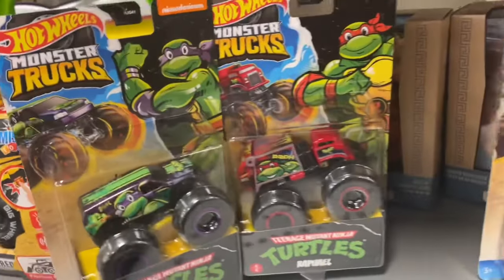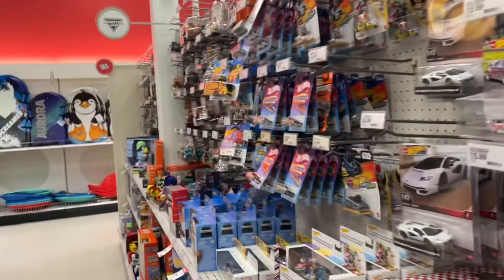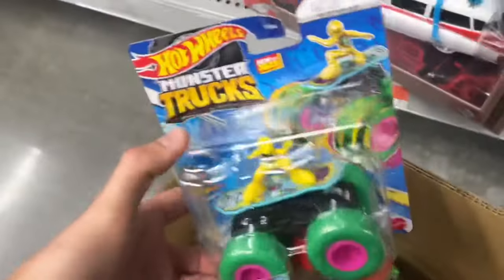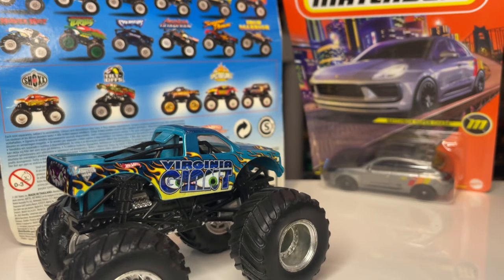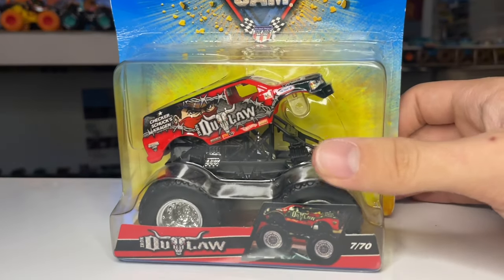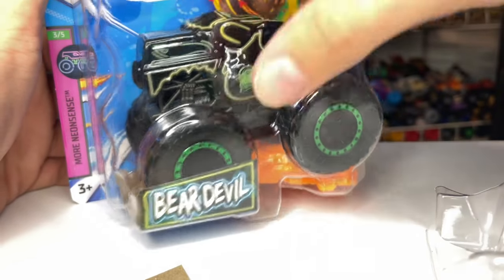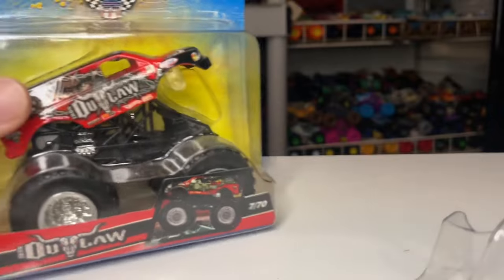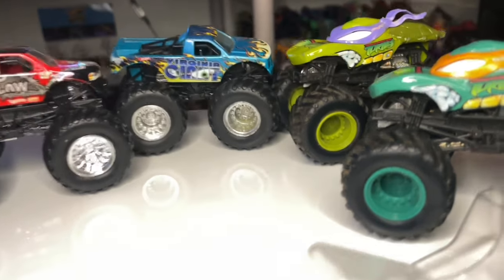Spin Master Monster Jam - FINAL HUNT Of 2023! What Did I Find!? Recent Haul Overview!